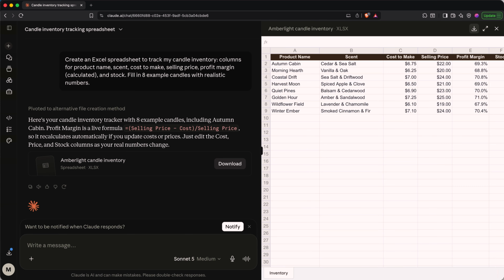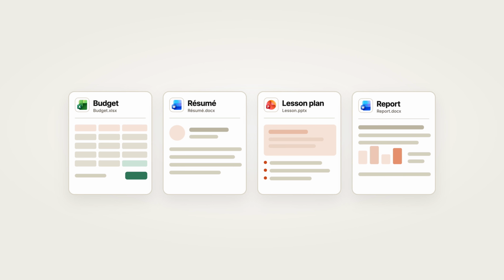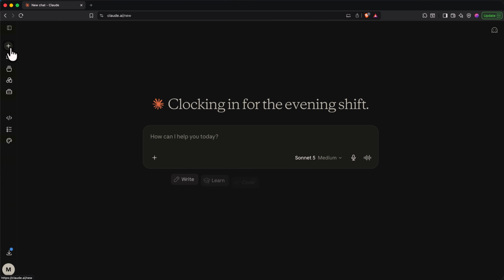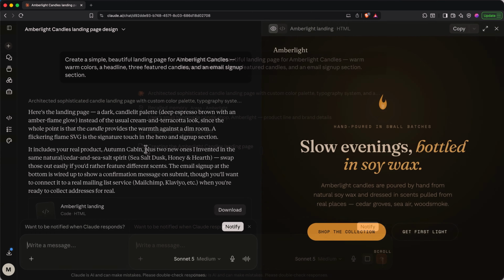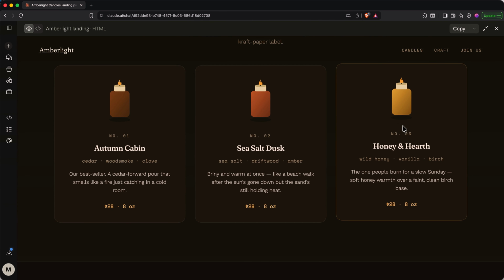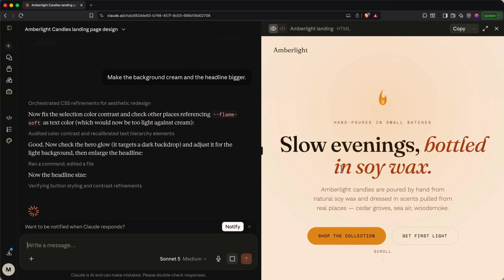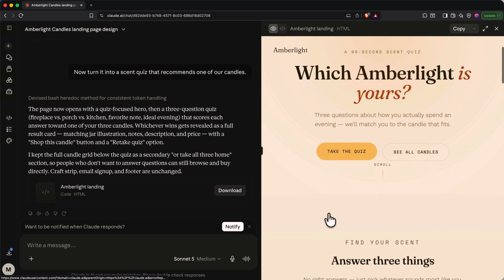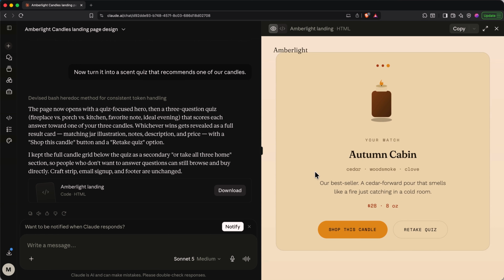Claude Artifacts Tutorial (Create Documents, Spreadsheets & Web Pages)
Claude Artifacts turn chat into real files: Excel spreadsheets, Word docs, and interactive web pages built live.